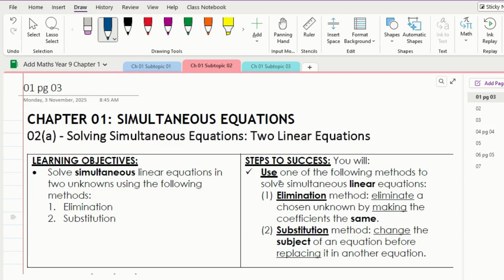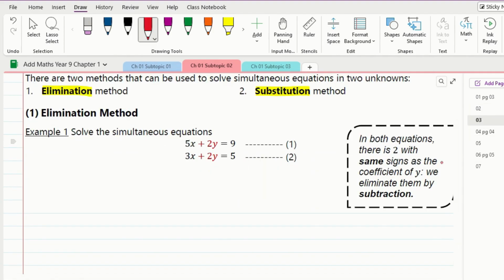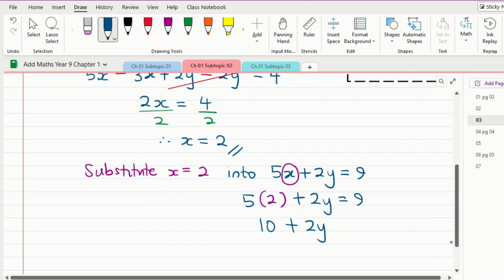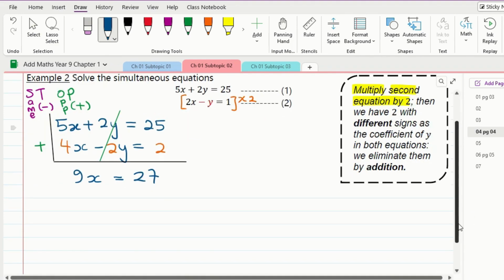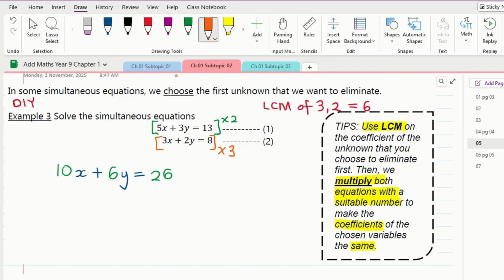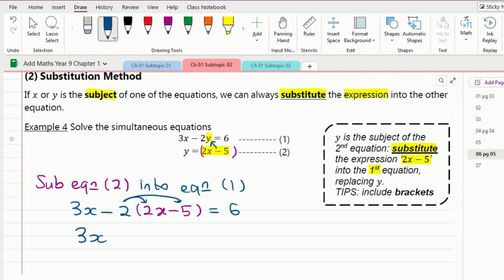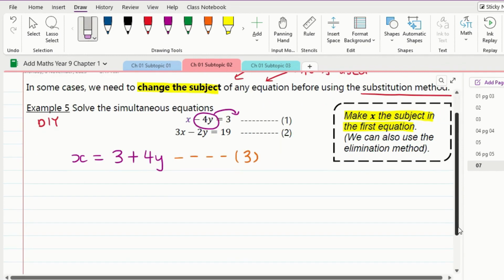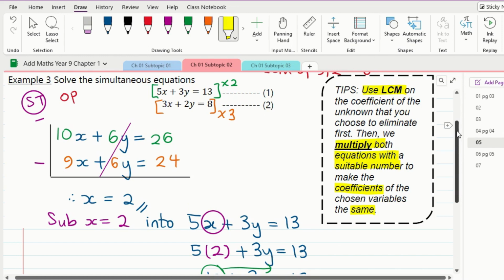02 Solving Simultaneous Equations : Two Linear Equations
This video demonstrate on how to solve linear simultaneous equations by using
1. Elimination Method
2. Substitution Method

Apricity by Lukrembo
Daily by Lukrembo
bloom by massobeat
lavender by massobeat
Prepare by Moavii
Feeling Good by Pufino